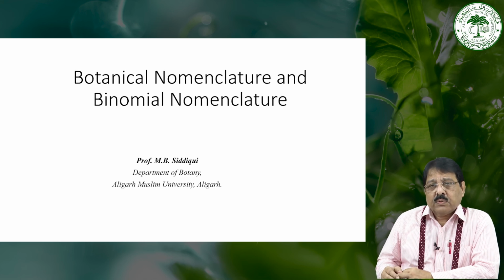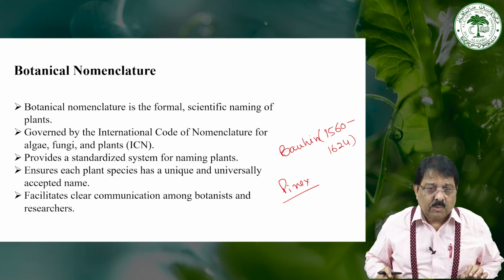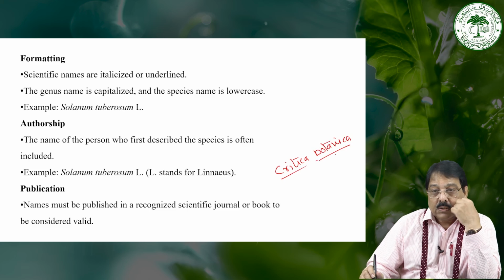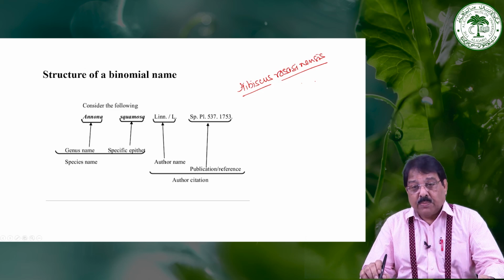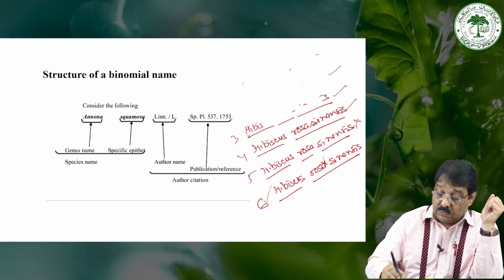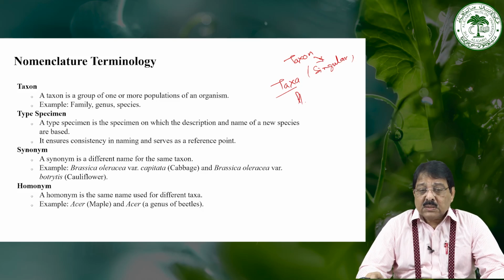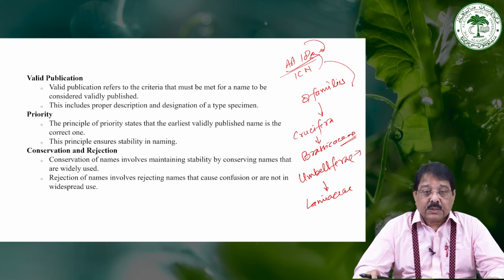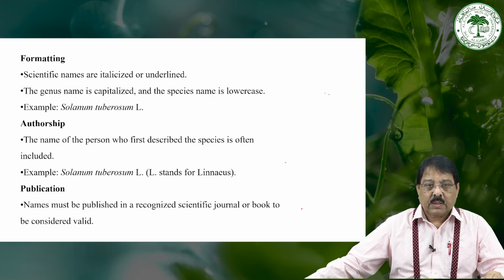Introduction of Botanic Gardens